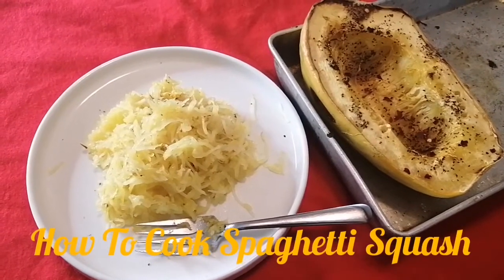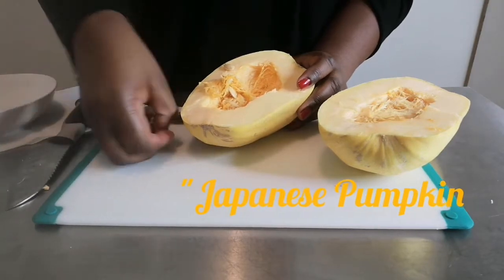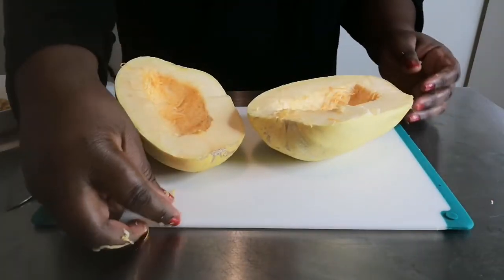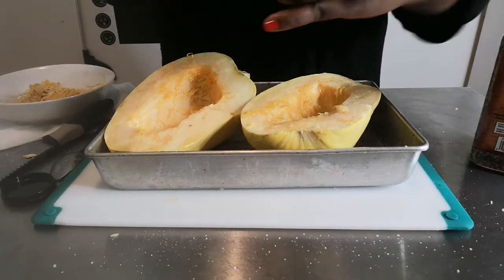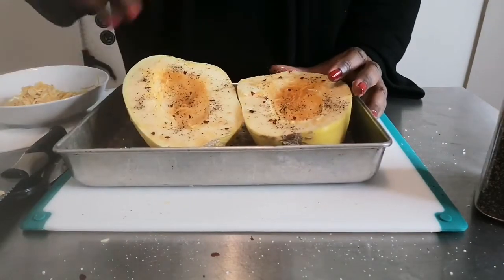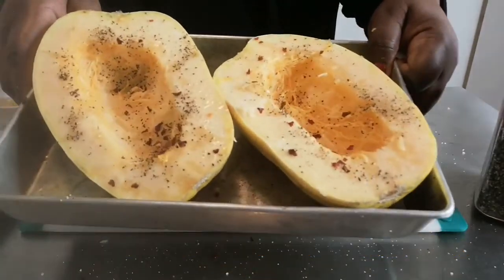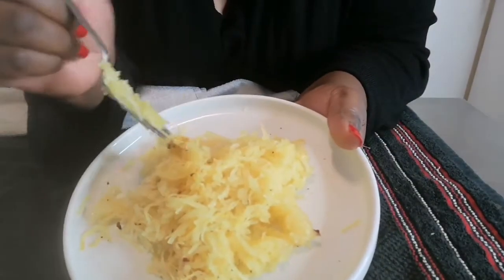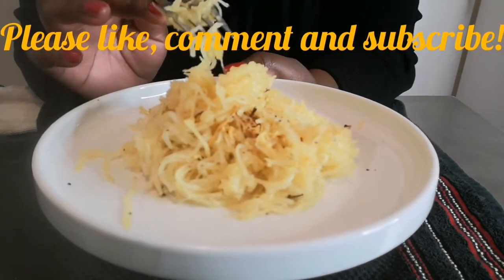How To Cook Spaghetti Squash🍝 Easy College Meal Idea 🥬 Vegetarian Options 🍠 Vegan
We are continuing our series on squashes because it is now every where in the supermarket. I am going to show you how to make spaghetti noodles from the squash. Basically, How To Cook Spaghetti Squash. How To Make Spaghetti noodles from squash how To Make vegetable spaghetti how To Make vegan spaghetti